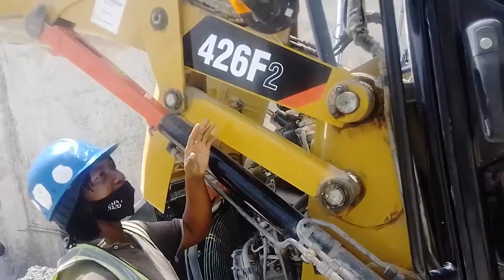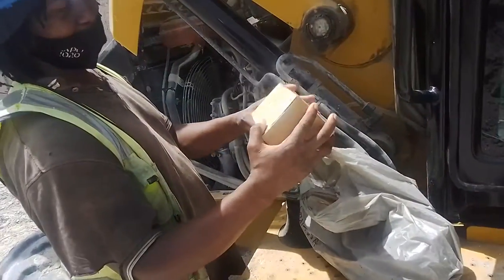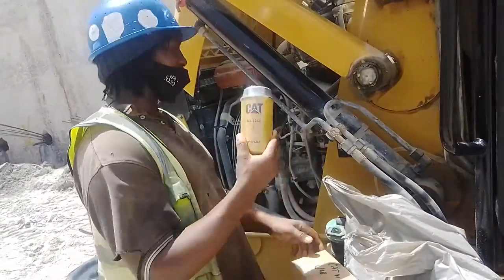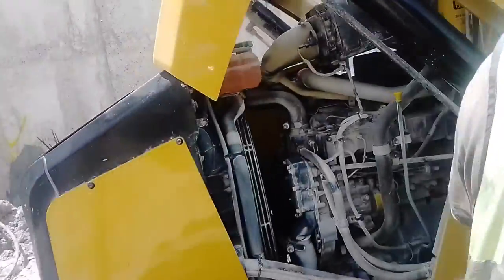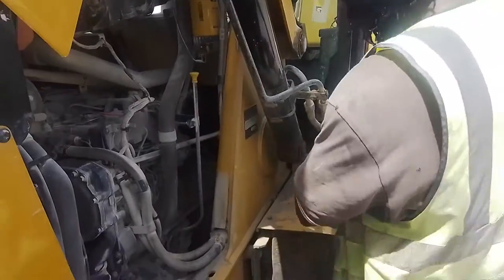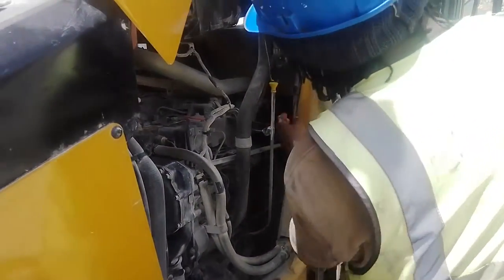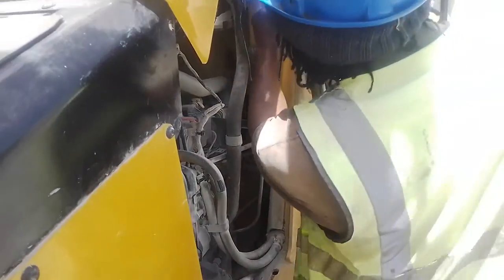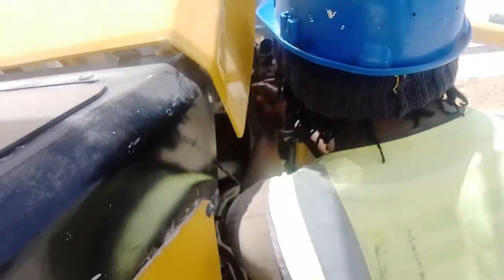How to Change the filter on JCB, CAT Mini Excavator, Mini Digger Loader- Fuel Water Separator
The Best mini excavator,  mini digger Fuel Filter for Tour JCB, CAT Loader How to change your fuel filter  water separator heavy equipment maintenance my pb and j my pb&j j. cole in real life scotty kilmer jesus or a gun warner music group jesus or a gun fuel cadillac de ville series cat fuel filter adapter cat fuel filter jcb power systems black market performance sinister diesel cat fuel filter adapter